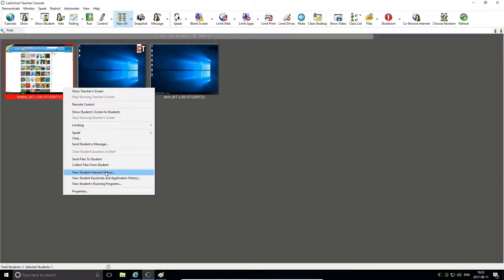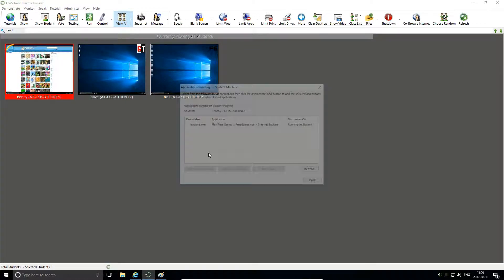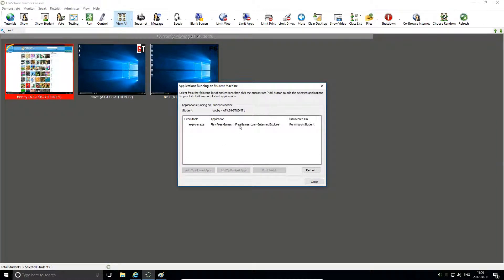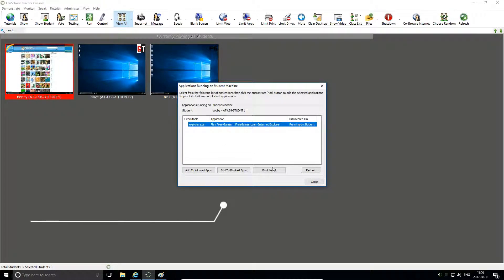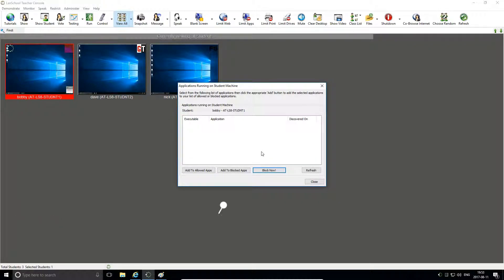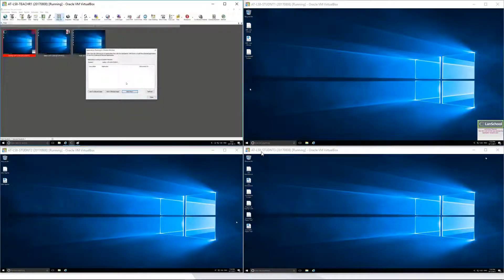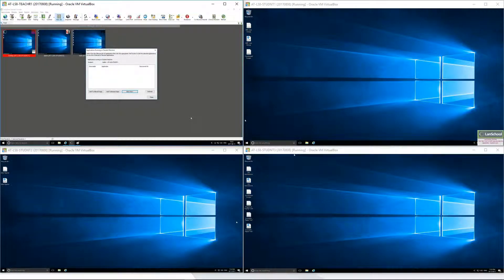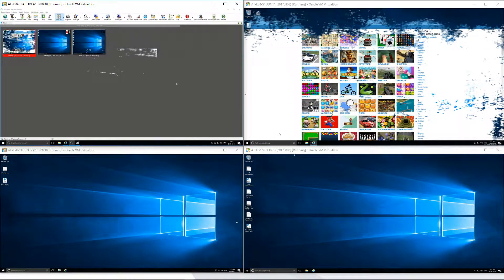ITS LanSchool - Feature Focus - 14 Block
Instantly fix instances of student misbehaviour with Block; a single on-demand action that finds and stops distracting programs.